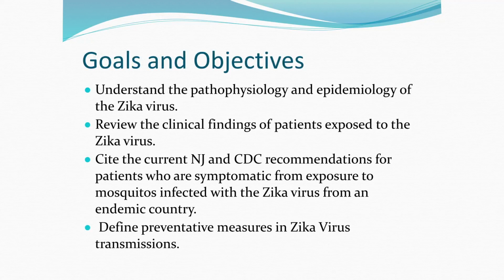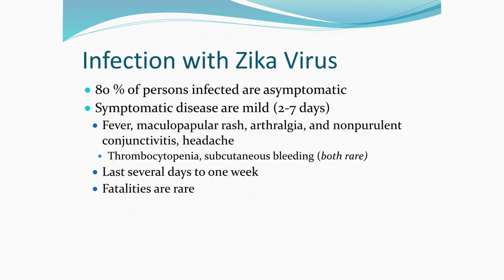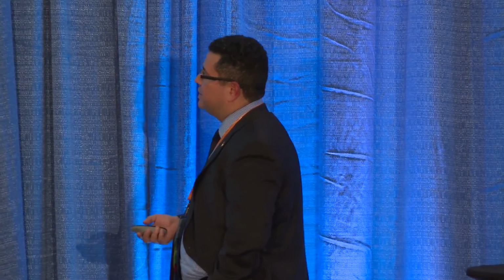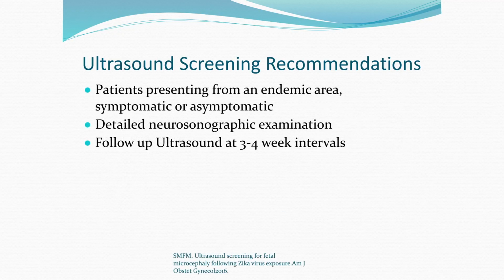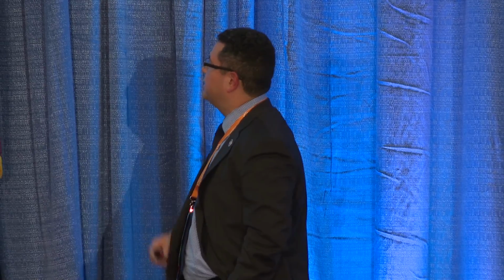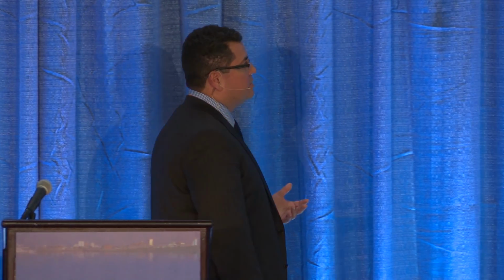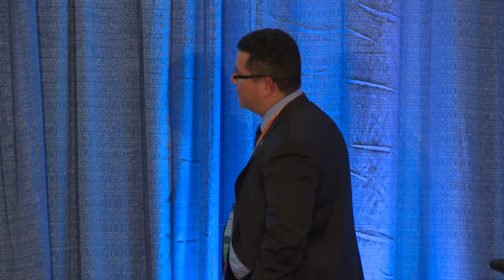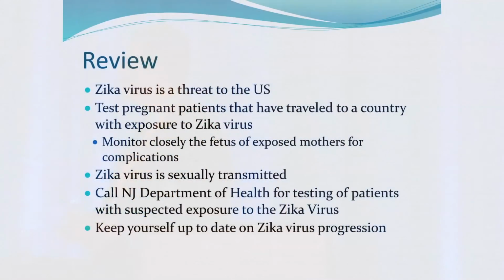Zika Virus - The Threat from “South of the Border!”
Otto F Sabando DO FACOEP FACEP
Chief, Adult ED
Osteopathic Director of Medical Education
St. Joseph’s Healthcare System, Paterson NJ
President Elect-NJOAPS